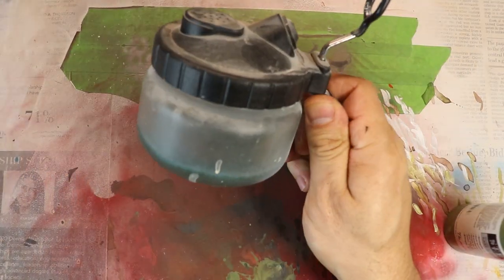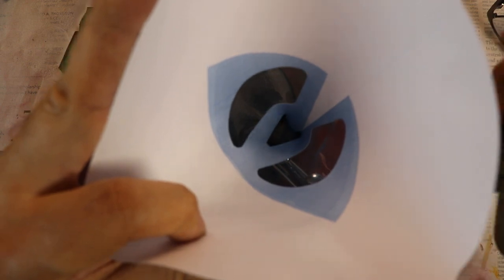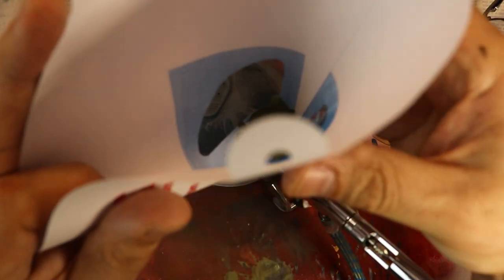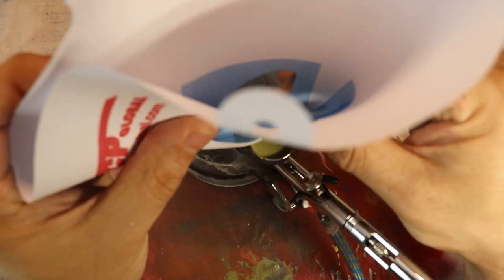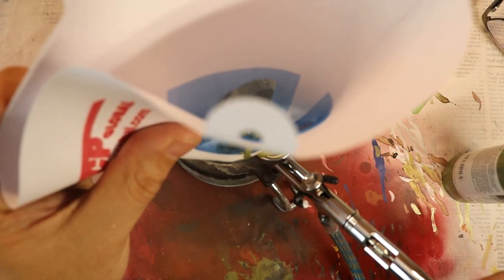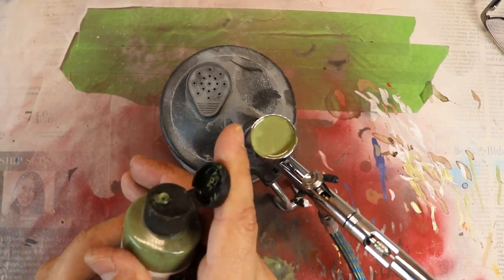Hobby Tips: Straining Your Paint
Welcome back TMP fans, to another episode of Hobby Tips.  This is a place where I share my discoveries through my hobby journey in hopes that it makes as a profound impact on your hobbying as it did mine.  Today we are talking about a cleaner and less frustrating painting experience.